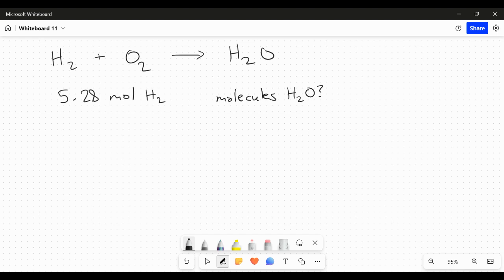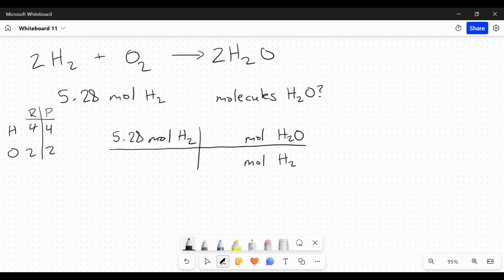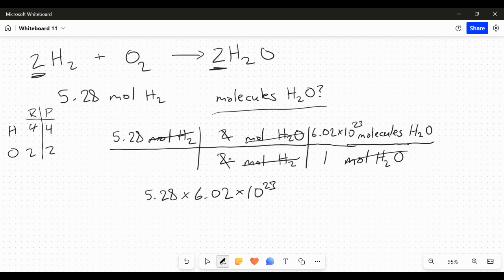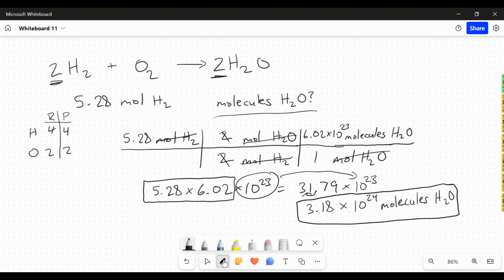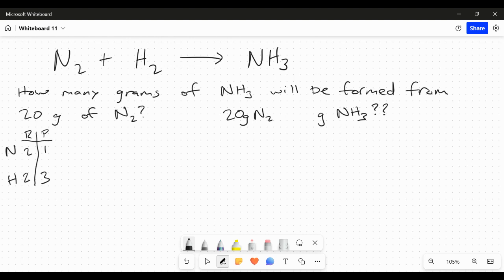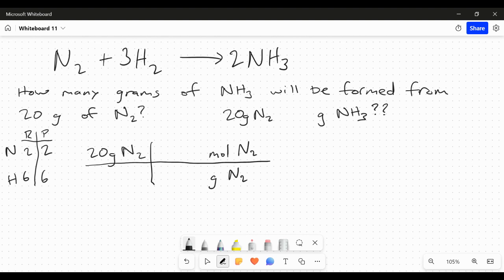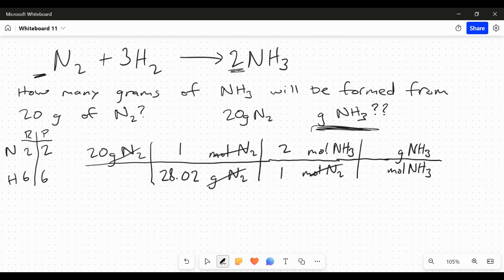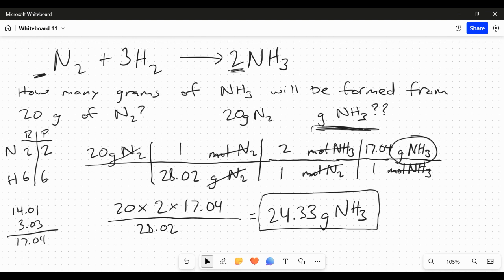Stoichiometry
A short video showing some different examples of stoichiometry.